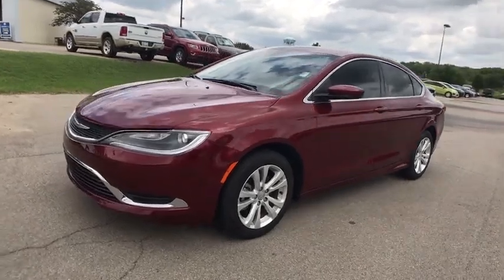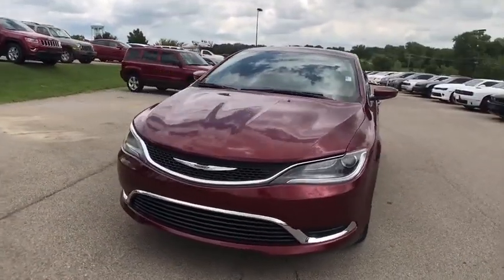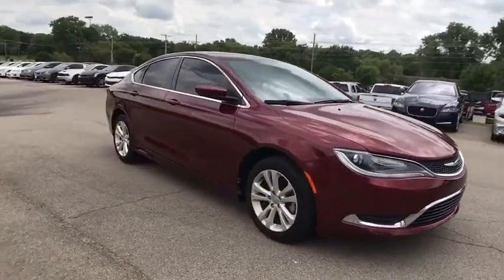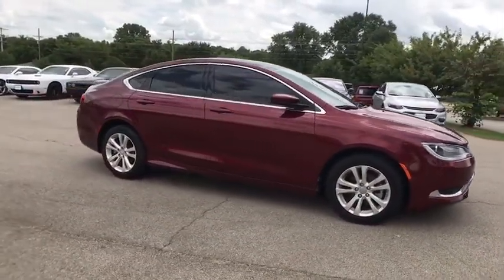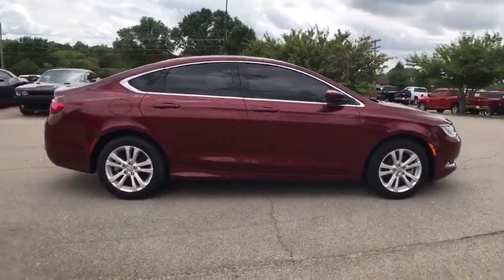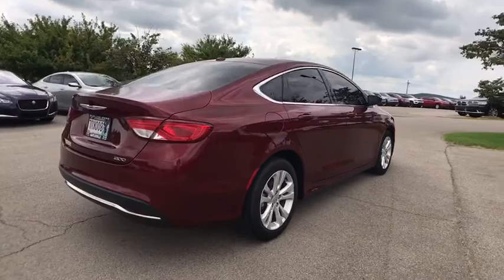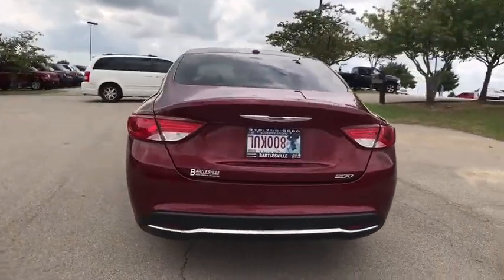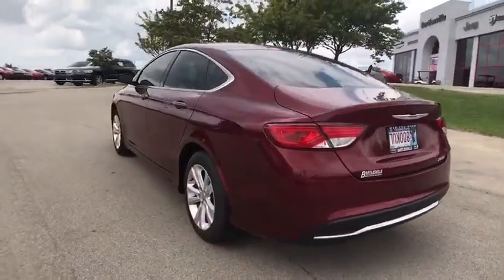2015 Chrysler 200 Broken Arrow, Pryor, Tulsa, Oklahoma City, OK, Wichita KS P564A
Bartlesville CDJR
3250 SE Washington Blvd

Type your sentence here. FWD Red 9-Speed 948TE Automatic 2.4L 4-Cylinder SMPI SOHC Odometer is 34647 miles below market average!
Wheels: 17 x 7.5 Tech Silver Aluminum,Premium Cloth Bucket Seats,Radio: Uconnect 5.0 AM/FM/BT,Uconnect Voice Command w/Bluetooth,Integrated Voice Command w/Bluetooth,4-Wheel Disc Brakes,6 Speakers,Air Conditioning,Electronic Stability Control,Front Bucket Seats,Front Center Armrest,Tachometer,ABS brakes,AM/FM radio,Anti-whiplash front head restraints,Brake assist,Bumpers: body-color,Delay-off headlights,Driver door bin,Driver vanity mirror,Dual front impact airbags,Dual front side impact airbags,Four wheel independent suspension,Front anti-roll bar,Fully automatic headlights,Illuminated entry,Knee airbag,Low tire pressure warning,MP3 decoder,Occupant sensing airbag,Outside temperature display,Overhead airbag,Overhead console,Panic alarm,Passenger door bin,Passenger vanity mirror,Power door mirrors,Power steering,Power windows,Rear anti-roll bar,Rear seat center armrest,Rear window defroster,Remote keyless entry,Security system,Speed control,Speed-sensing steering,Split folding rear seat,Steering wheel mounted audio controls,Telescoping steering wheel,Tilt steering wheel,Traction control,Trip computer,Variably intermittent wipers,Speed-Sensitive Wipers,Compass,Wireless phone connectivity: Uconnect w/Bluetooth